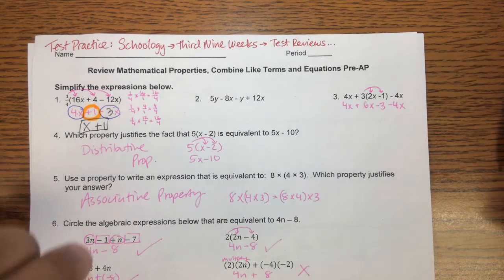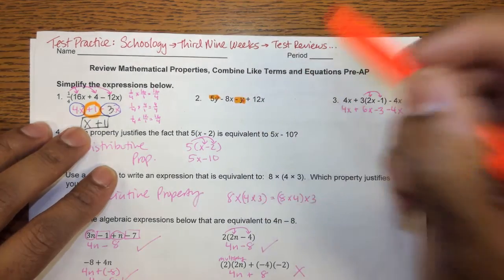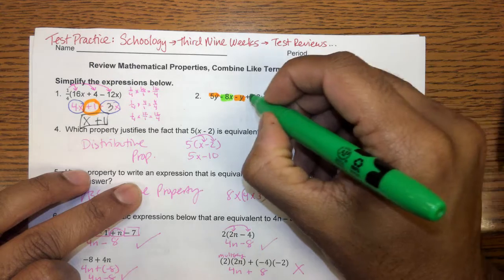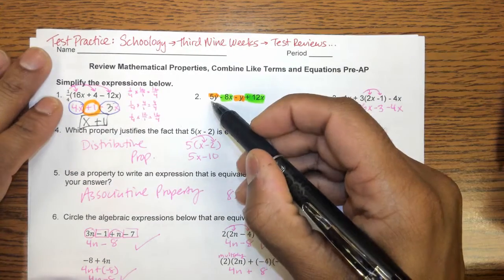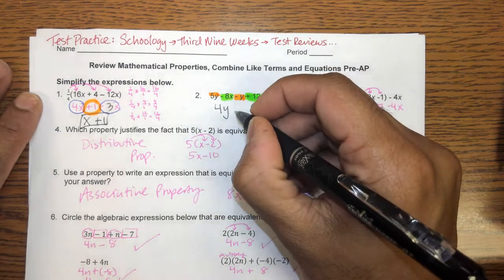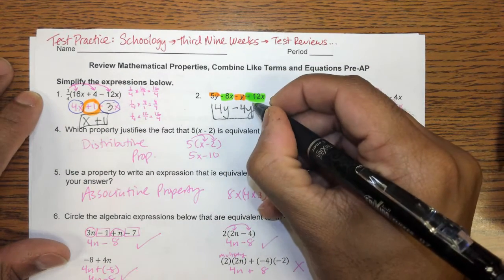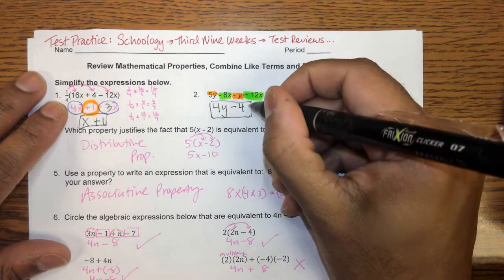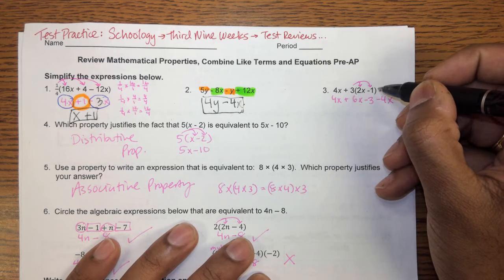Test 3-1 Video Review (Properties, Combine Like Terms, Equations) Pre-AP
Video review for math properties, combine like terms, and equations